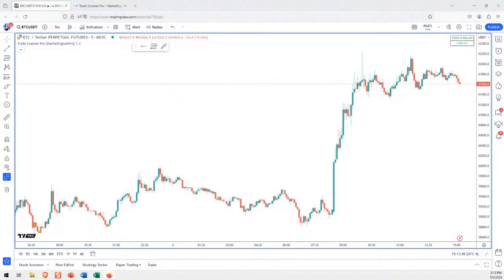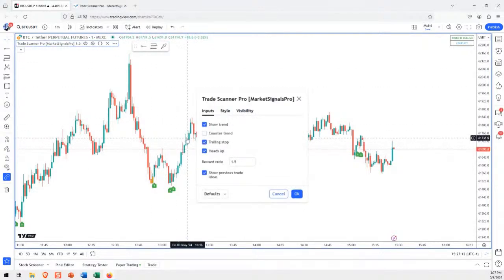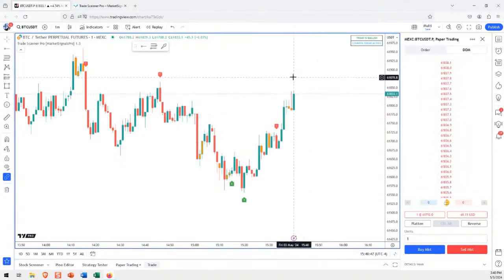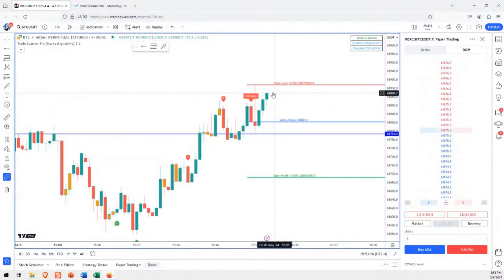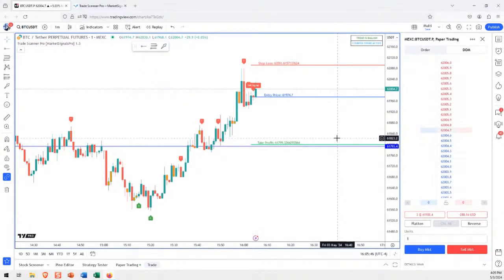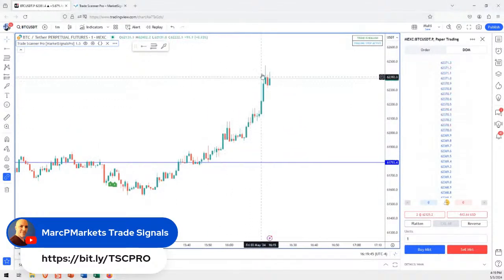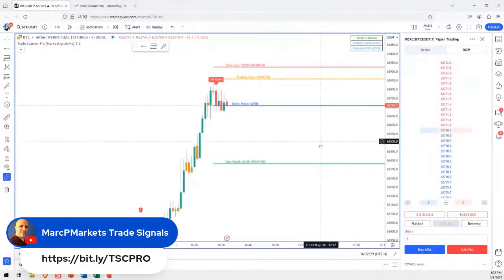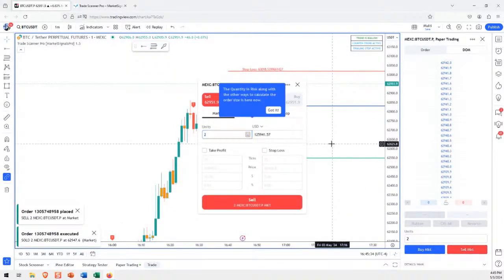Let's Trade Bitcoin! [Trade Scanner Pro Tutorial]